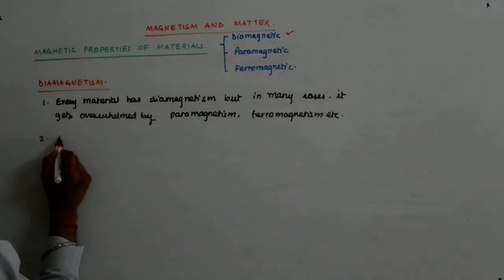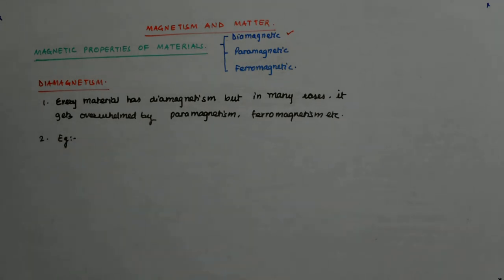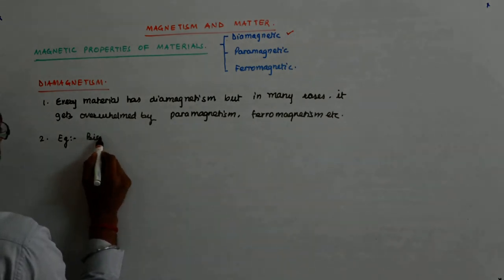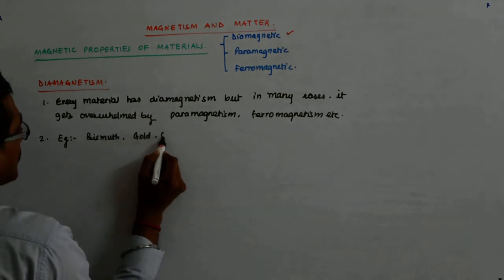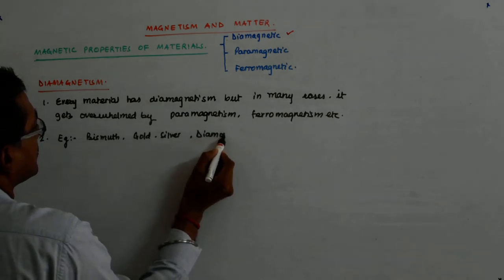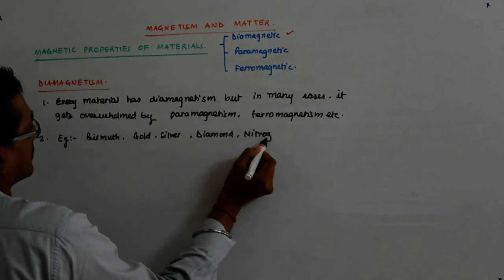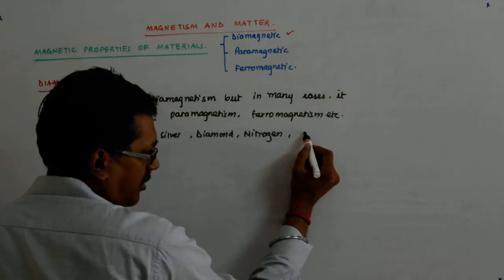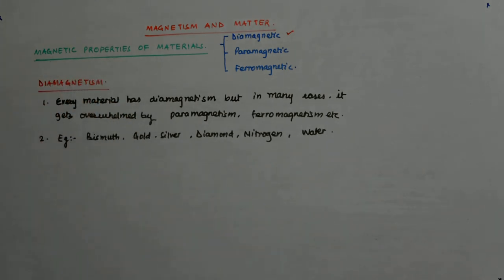Magnetism and Matter 20 | Class 12